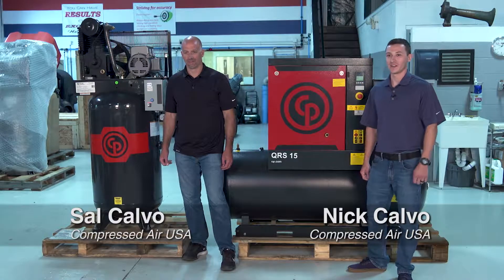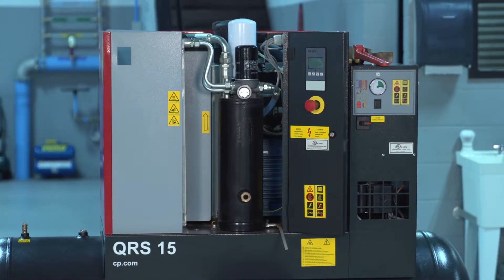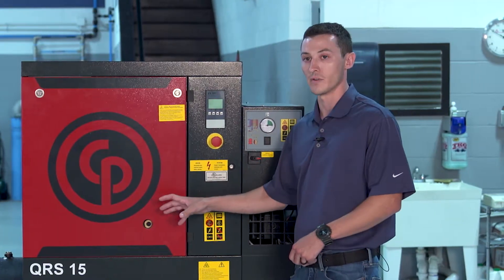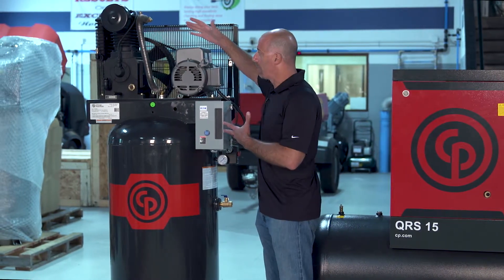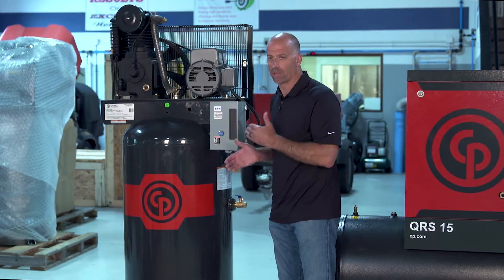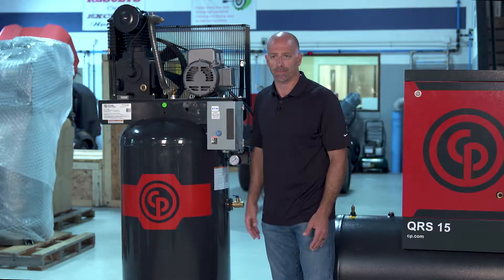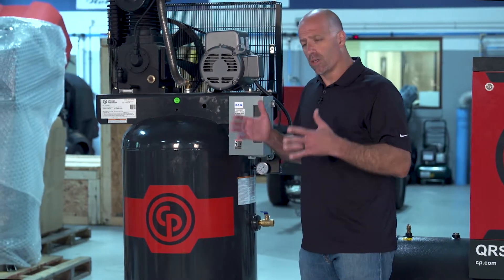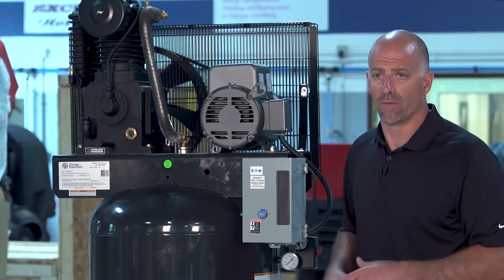Rotary Screw VS Reciprocating Air Compressors | CompressedAirUSA.com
What is the difference between Rotary Screw & Reciprocating Air Compressors?
Reciprocating compressors are often used for intermittent tasks that require compressed air. The reciprocating action of pistons is what compresses air, and this process produces a lot of heat from friction. The result is that the compressor is louder, requires down time to cool, and cannot handle running constantly.

Rotary Screw compressors are often used for continuous demands of compressed air. The screws are positioned so that incoming air is forced through the channels on the screws, and as the volume in the channel decreases the pressure of the air increases. This results in a quiet and continuous source of compressed air.